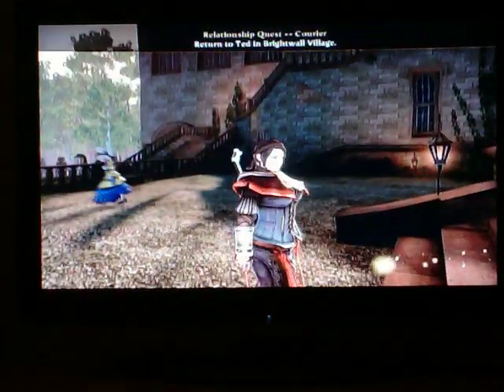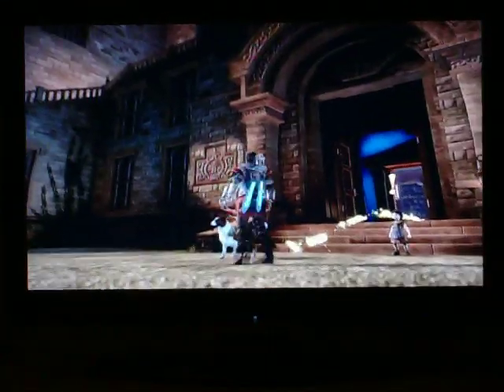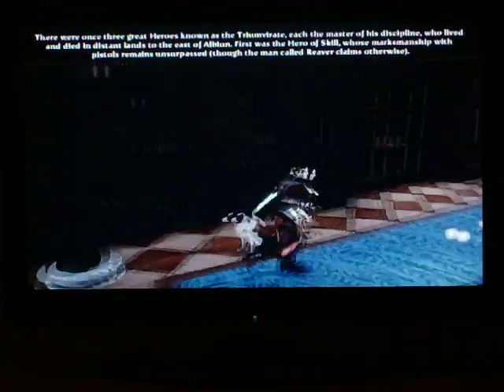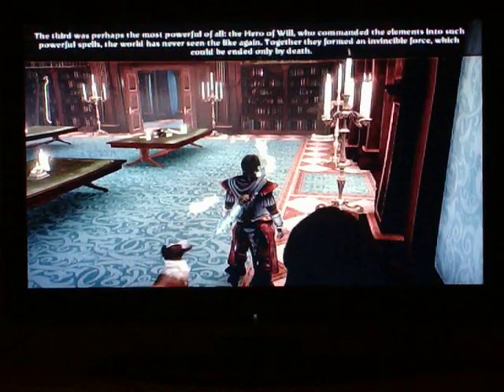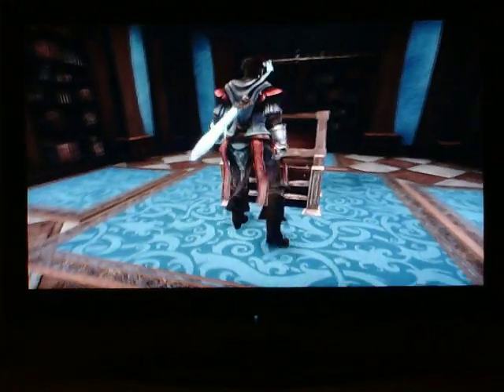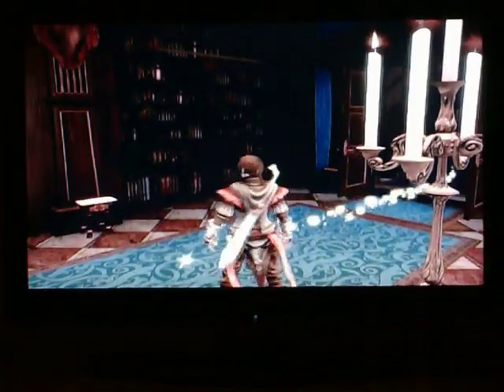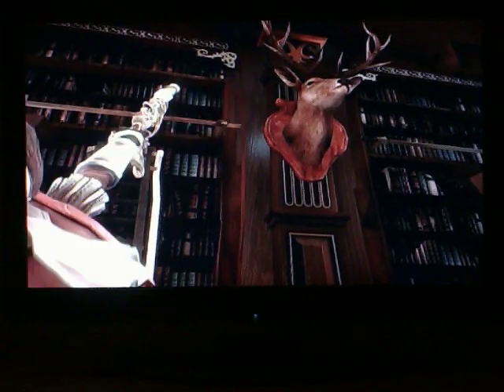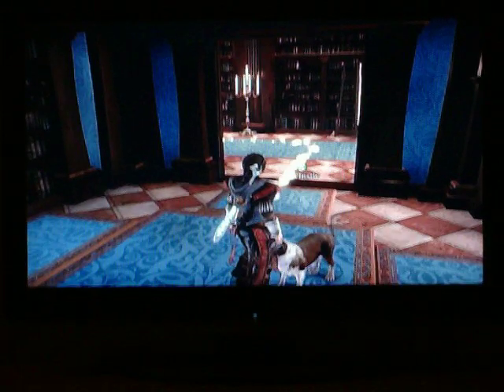Unlocking Two Locked Doors in Bowerstone Castle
Sorry for the shaky steady cam, I had my camera sitting on top a pile of DVD boxed sets, the Collector's Ed box for Fable 3 and the VHS box for 'A Christmas Carol' which the table all that was on I had my foot on, which in hindsight wasn't such a hot idea.

ANYWAY! This is a video showing you how to unlock two doors in Bowerstone Castle. There are several other doors to be unlocked, but as of right now, I don't know how to unlock them. As far as I know, very few people are aware of the fact the doors are unlockable.
If you know how to unlock any others, PLEASE INFORM ME! Please?